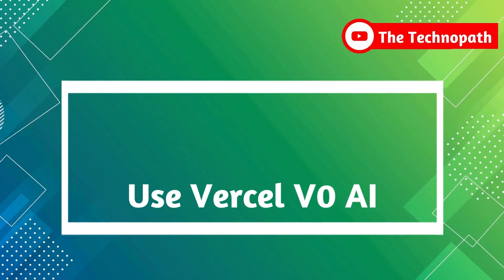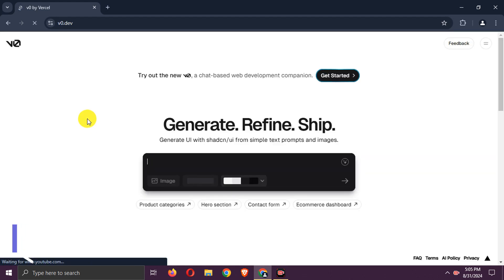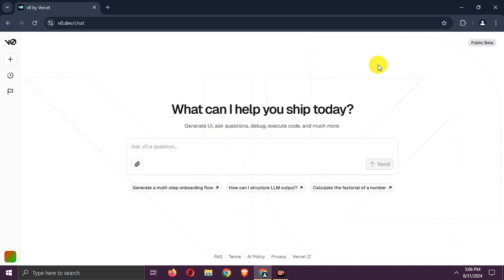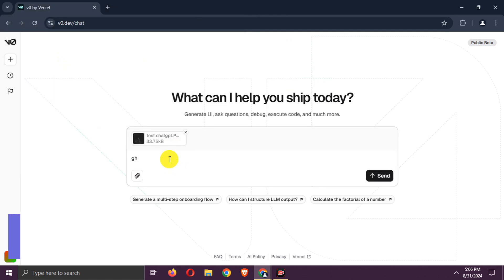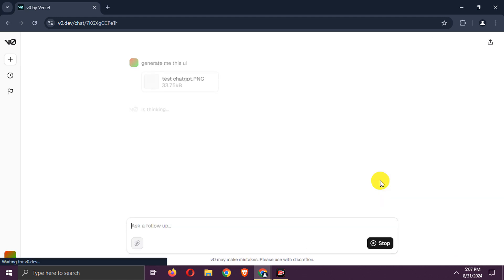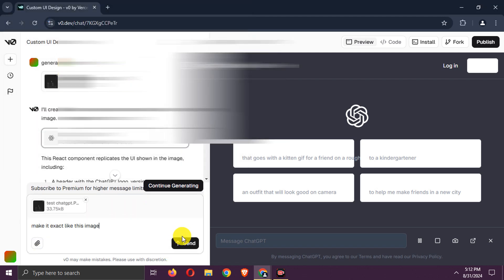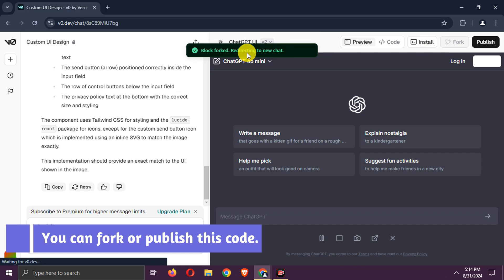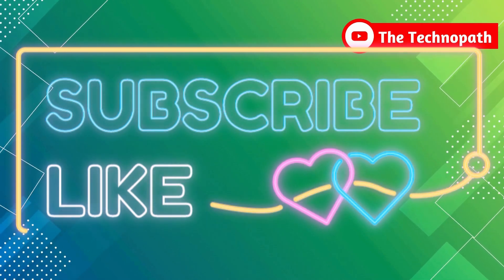Create Instant UI from Image or Text with Vercel v0 AI | Free Screenshot/Image to Code Converter AI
Discover the best free AI tool for converting any UI image into code effortlessly! 🚀

In this video, we dive into Vercel v0 AI, an amazing tool that allows you to generate frontend code from any UI design or screenshot. We'll guide you step-by-step on how to use Vercel v0 AI to recreate a popular interface, like ChatGPT, by simply uploading a screenshot.

Learn how to refine the generated code, make changes, and even publish your newly created UI as a live site—all with just a few clicks! The best part? You can do all of this without spending a dime. Perfect for developers, designers, or anyone curious about the future of AI in web development.